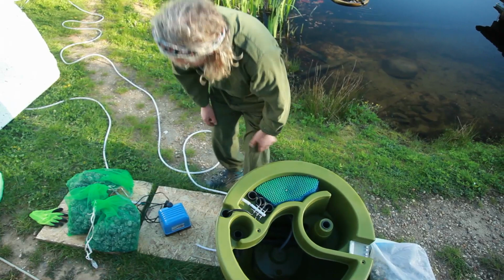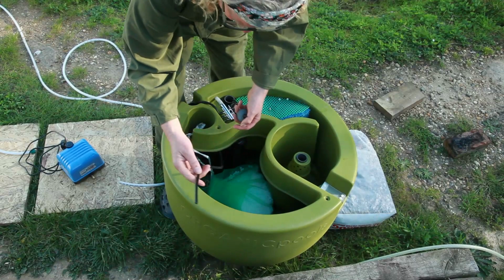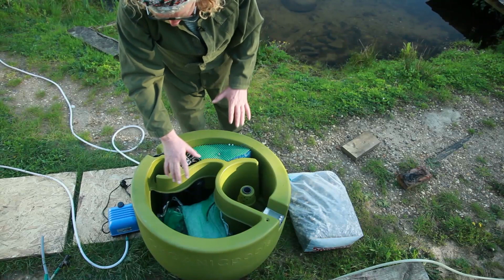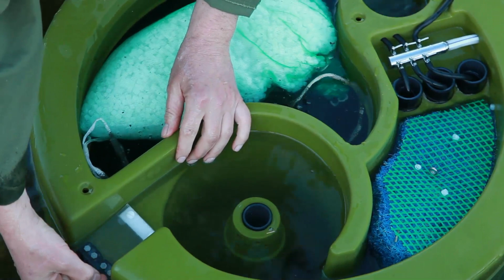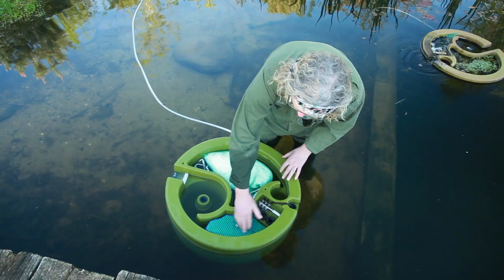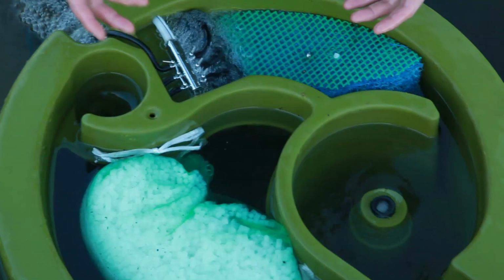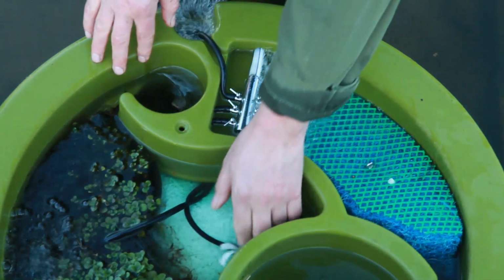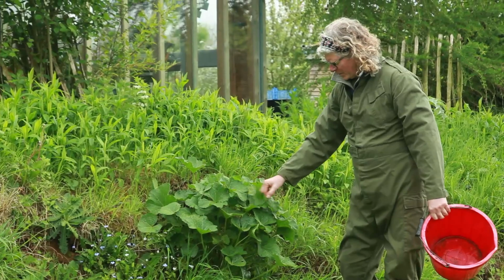Olive Biofilter instructional video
I invented the Olive biofilter and this is my instructional video showing how to set it up. The Olive is the world's first floating biofilm filter for organic pools. It cleans by nurturing a huge colony of beneficial microorganisms removing nutrients from the water to suppress algal blooms. As part of Olive's natural filtration system, it also oxygenates the water and can grow edible plants, like watercress. It is animal friendly and only takes water from the surface so as not to disturb beneficial filter feeding animals, such as daphnia.  It is powered by a low energy (24W) remote compressor so there is no electricity near the pool.

I just thought I'd share this film, in case it is of interest.